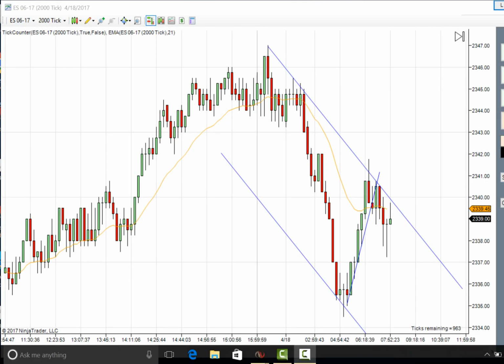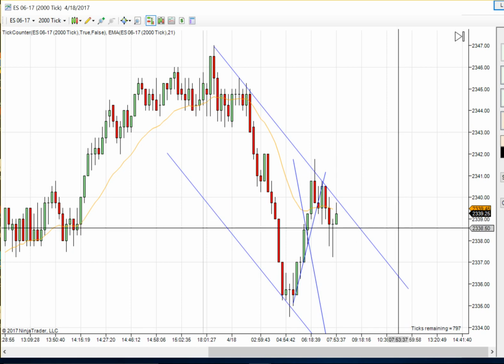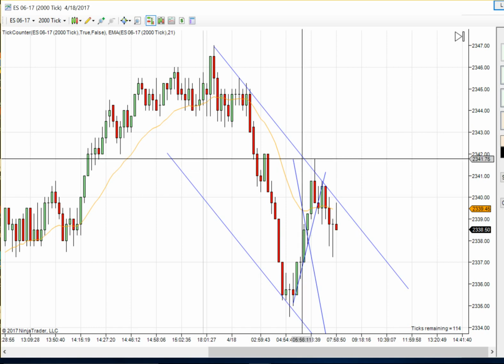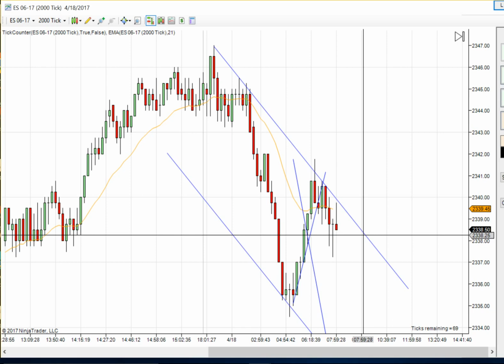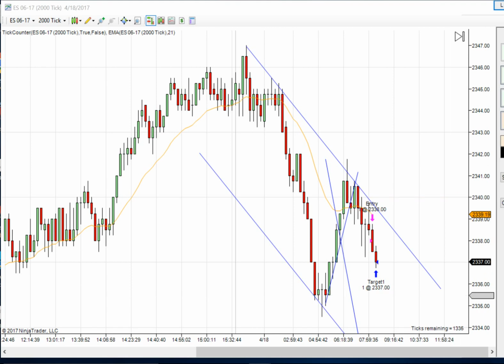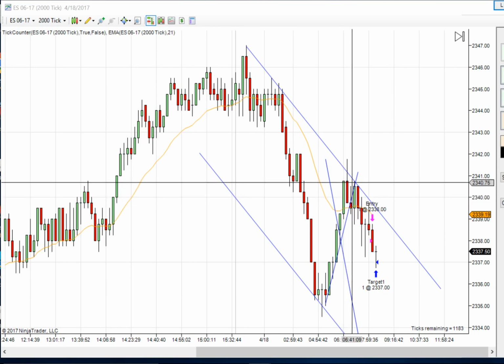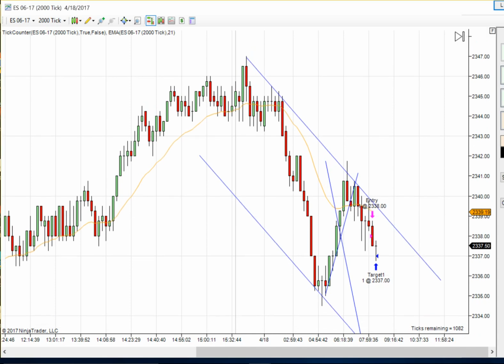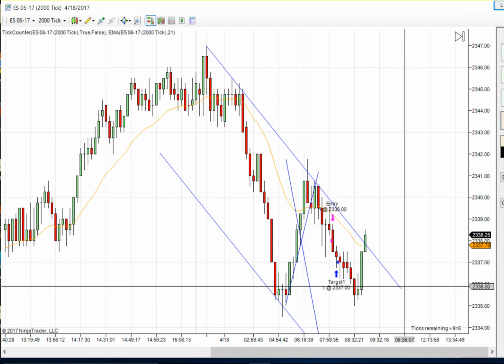Live Day Trade before Market Open 4.18.17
Live day trade before market open of emini futures on 4.18.17. Failed second entry long.

future results.